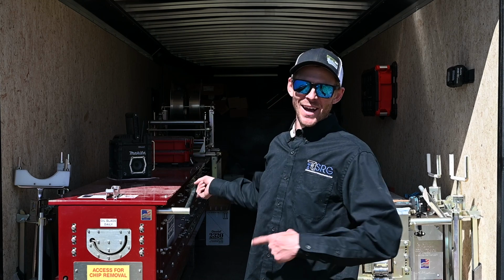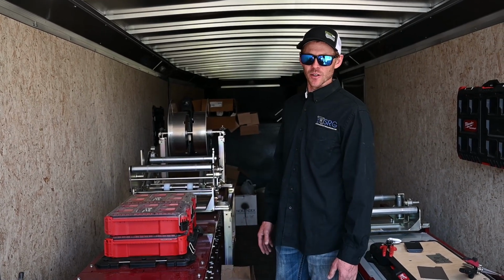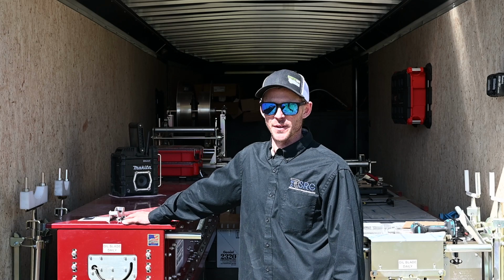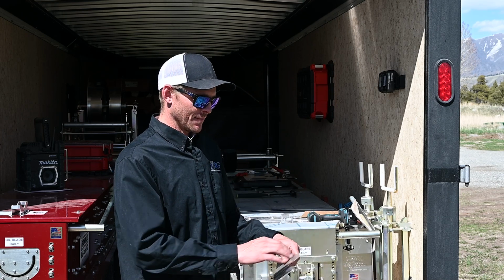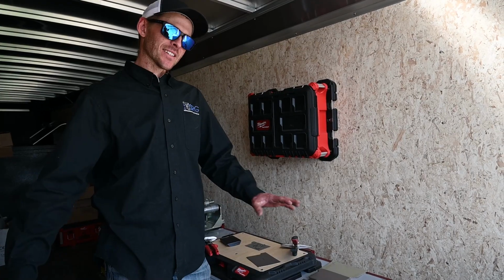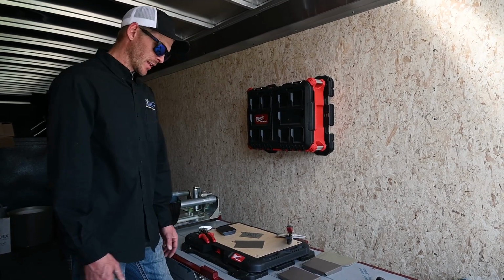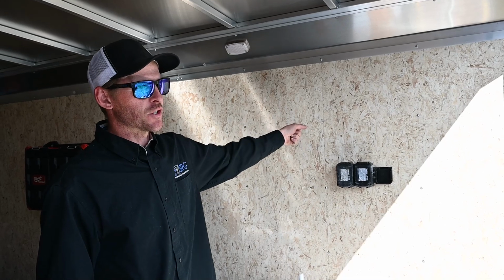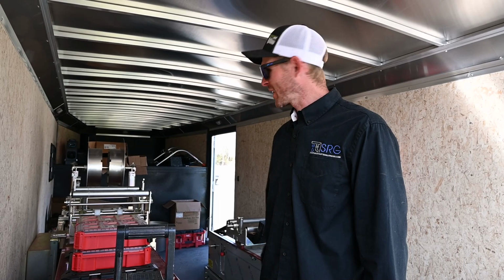What's Inside Our New Rain Gutter Trailer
In this video Josh gives us a tour through his new trailer setup and why he chose what he did.

Time Stamps:
00:00 Intro
00:37 Gutter Machines
1:24 Half Round Machine
4:30 Box Gutter Machine
7:12 Accessories